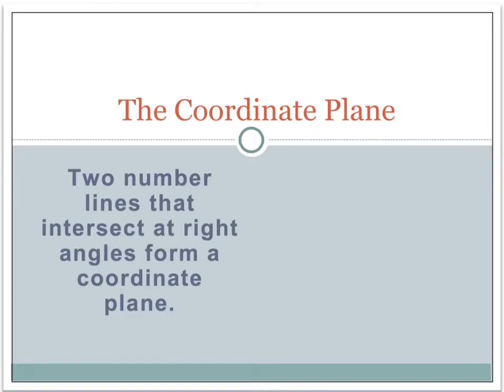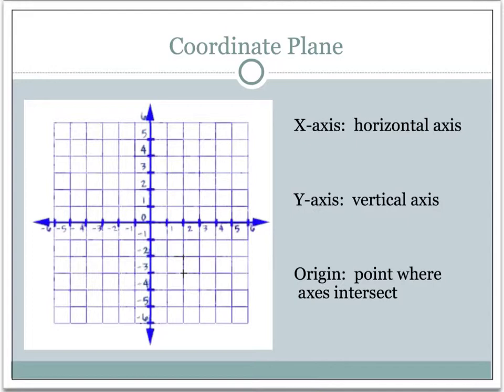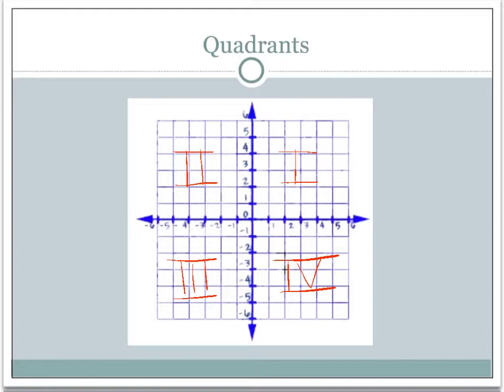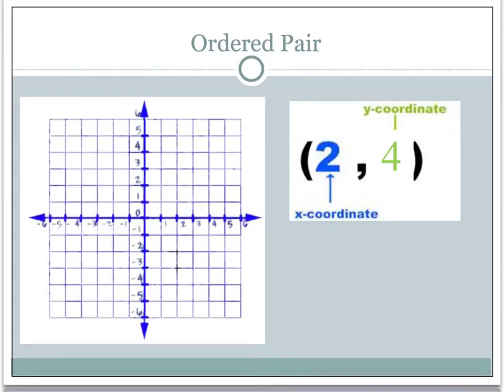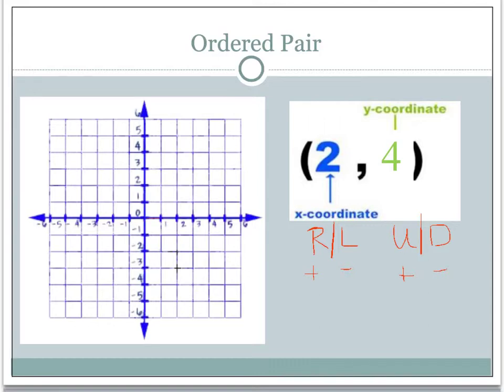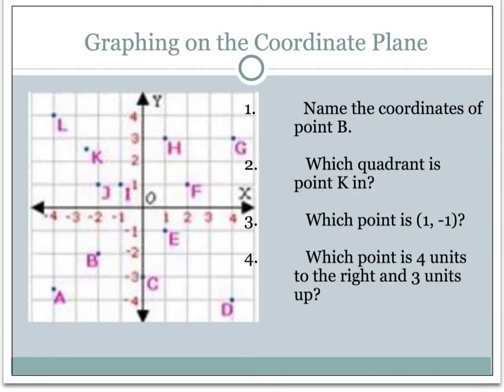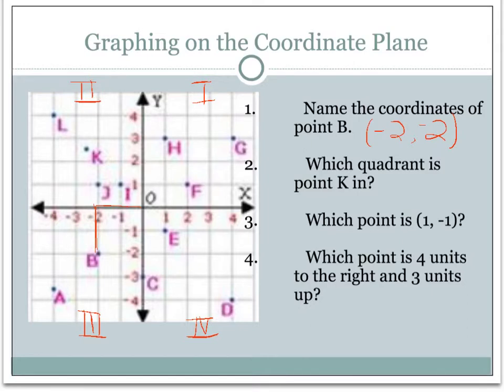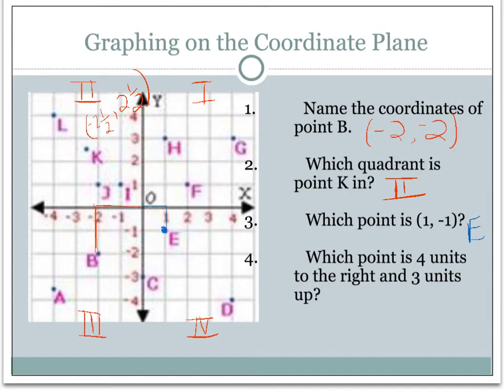Algebra Coordinate Plane